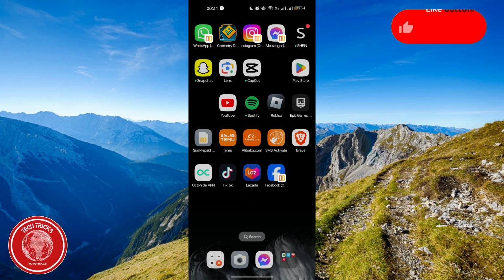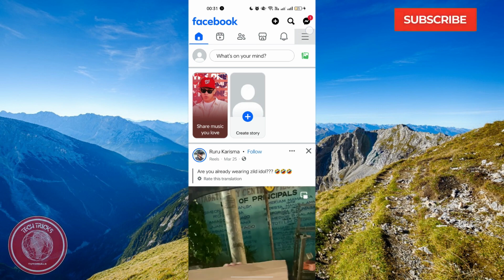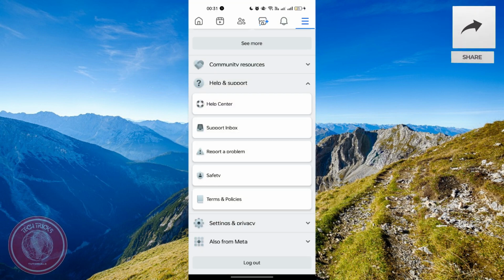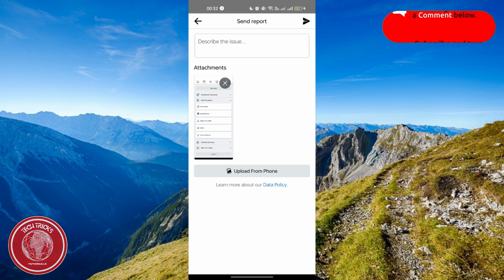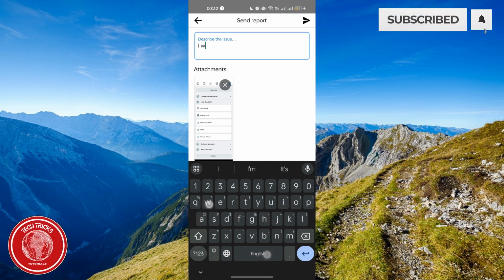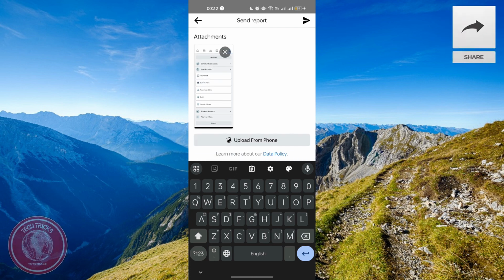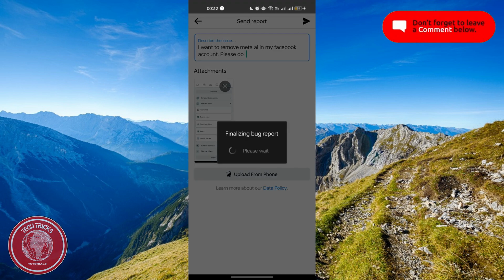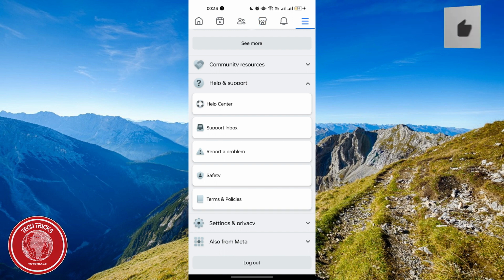How To Turn Off Meta Ai on Facebook (Step by Step Tutorial)